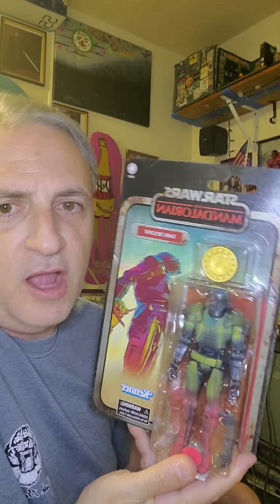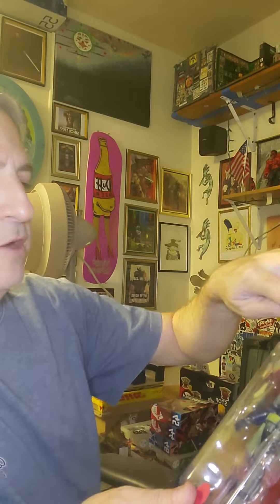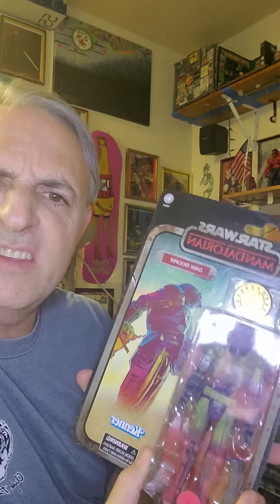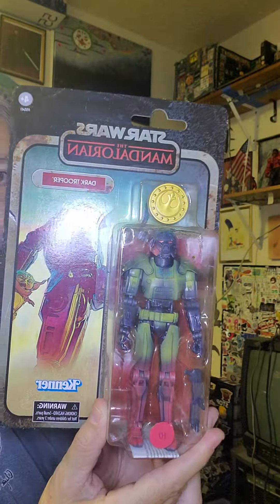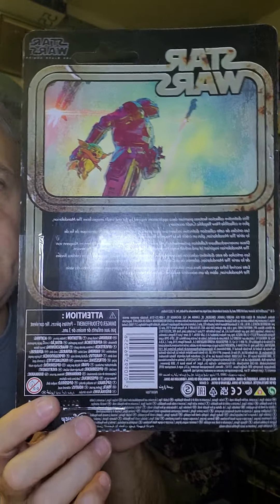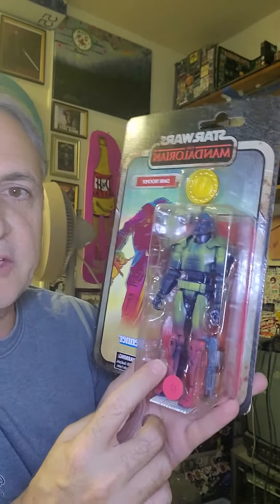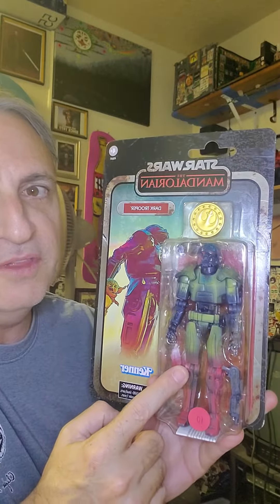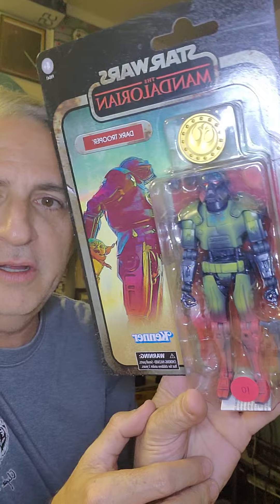Dark Tropper Grunge look!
My Review of the Star Wars Mandalorian figure.